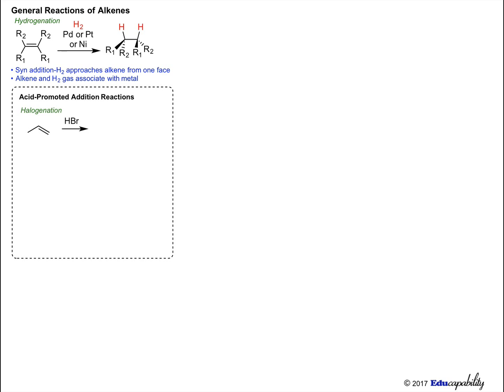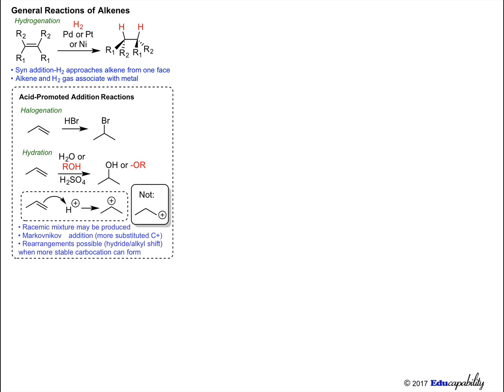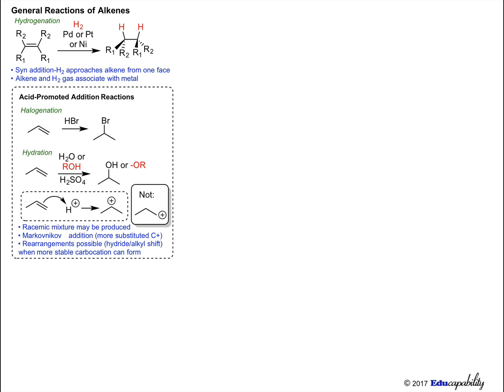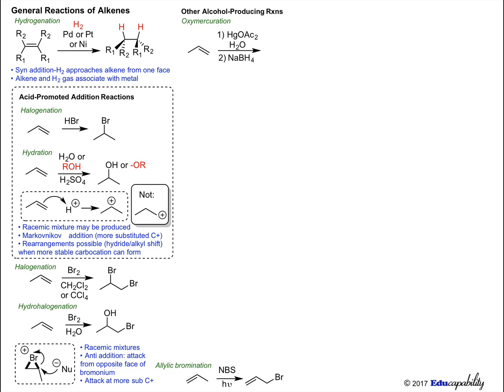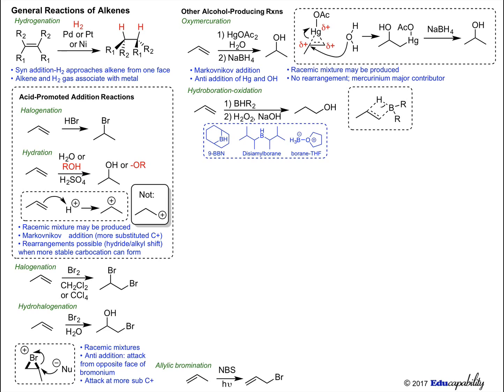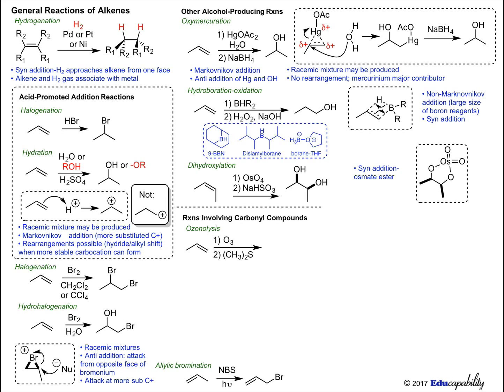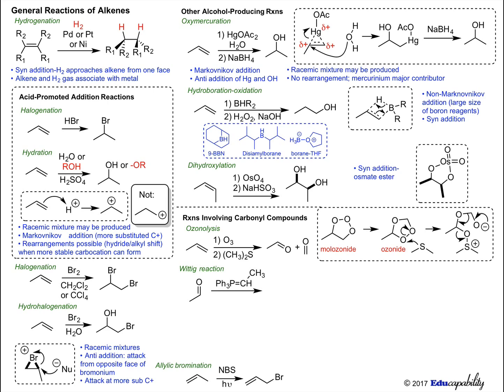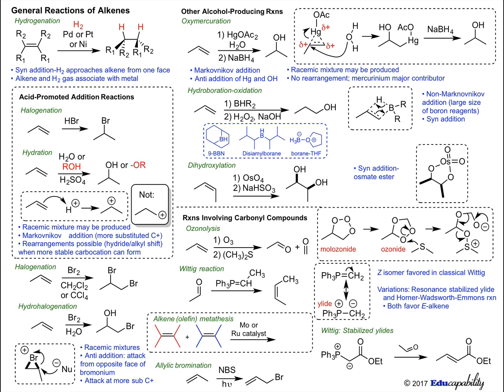Review of Alkene Reactions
A short video lecture on alkene formation and reactions. This is a great review for your organic chemistry course. Download this reaction review sheet for FREE at educapability.com.